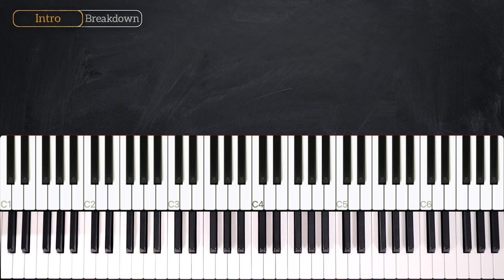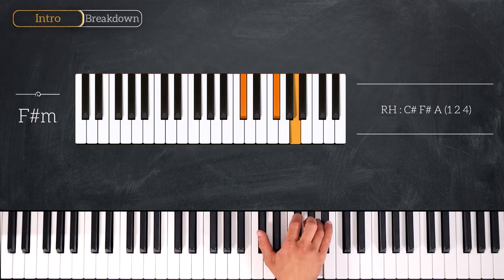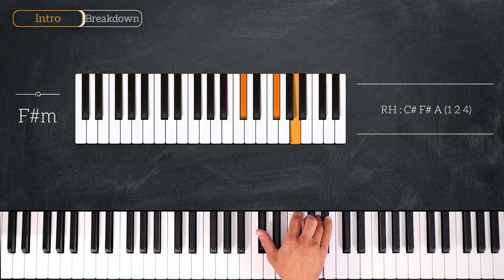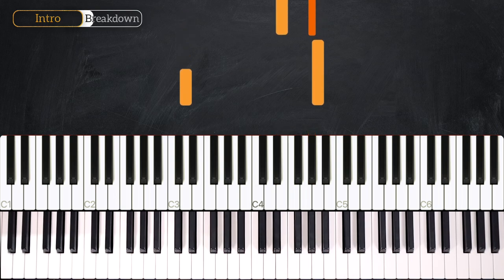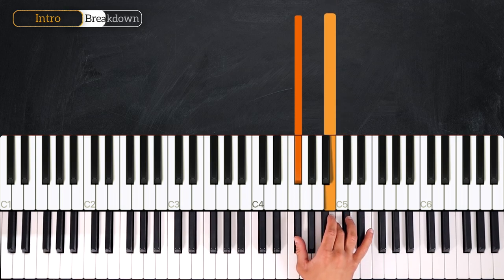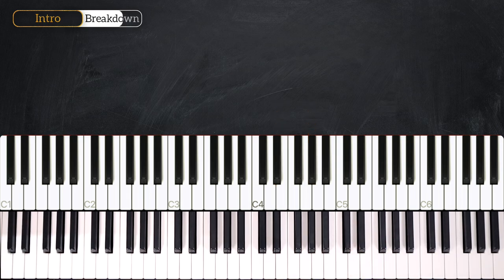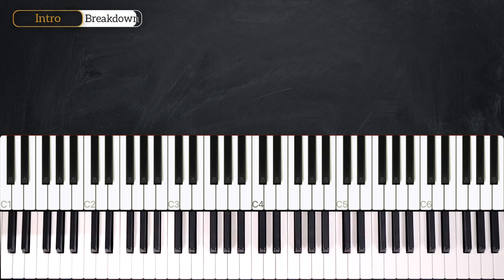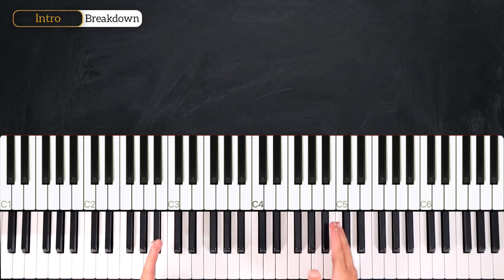Lens - Frank Ocean - PIANO TUTORIAL (Part 1)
Learn how to play Lens by Frank Ocean in this week's piano tutorial.

0:00 Welcome!
0:11 Demo
1:36 Chords
1:58 Intro
4:50 Recap

_____ INFO _____